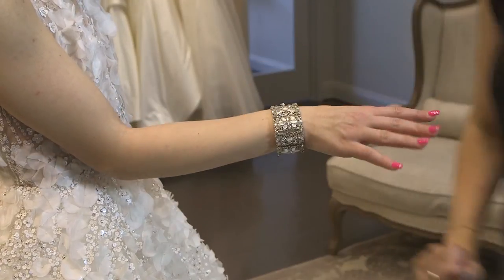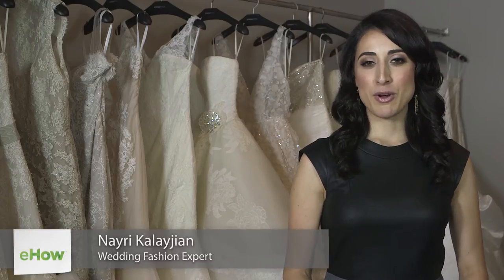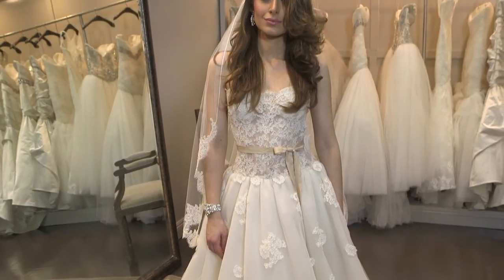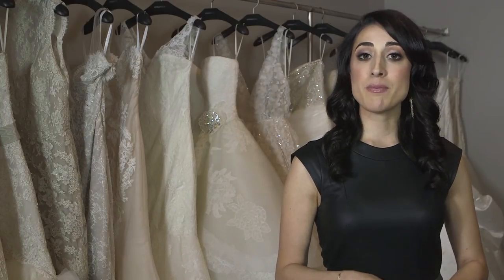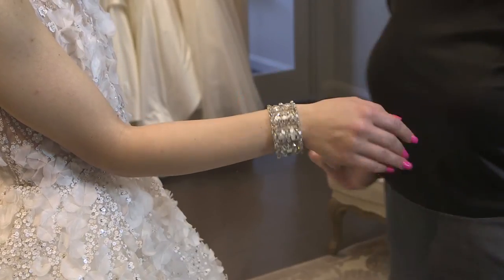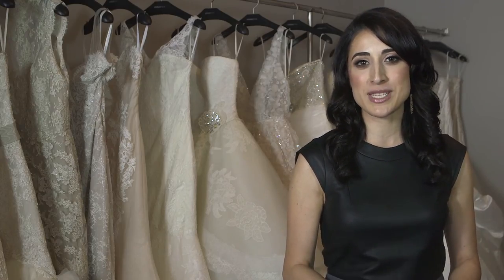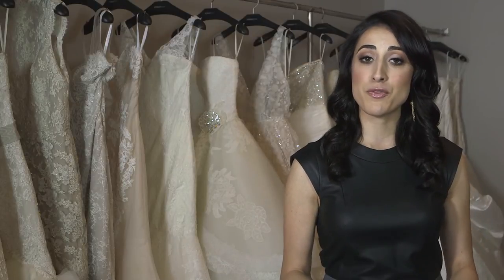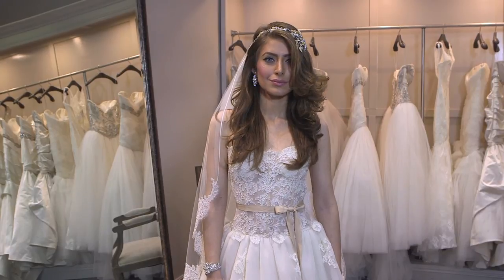What Jewelry to Wear With a Sleeveless Wedding Dress : Bridal Fashion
If you're wearing a sleeveless wedding dress, not all jewelry items are necessarily going to go well with it. Find out what jewelry to wear with a sleeveless wedding dress with help from a wedding fashion expert in this free video clip.

Bio: Wedding Fashion Expert Nayri Kalayjian is transforming dreams into reality by creating/styling the ideal look for brides and their entire wedding experience.

Series Description: When it comes to bridal fashion, there are always a few key things that you're going to want to keep in mind at any particular moment. Get tips on bridal fashion with help from a wedding fashion expert in this free video series.